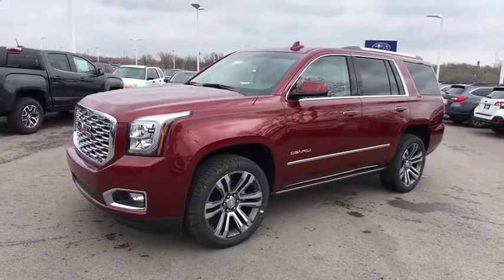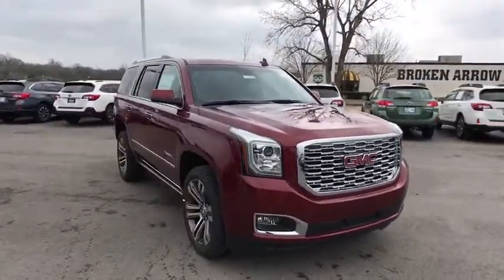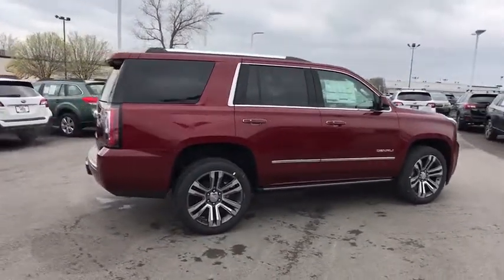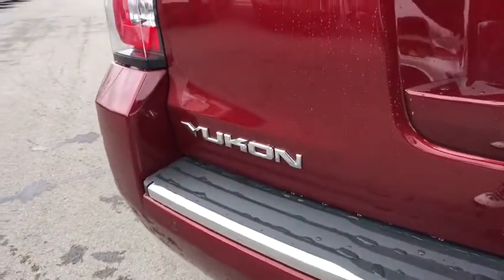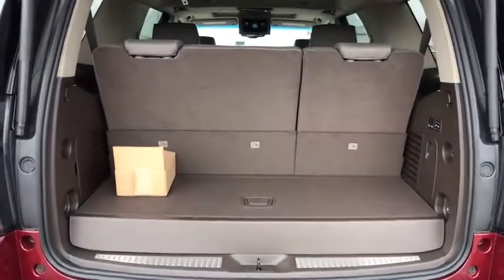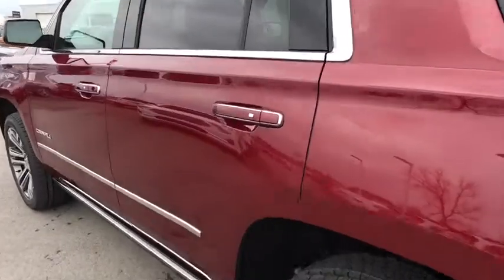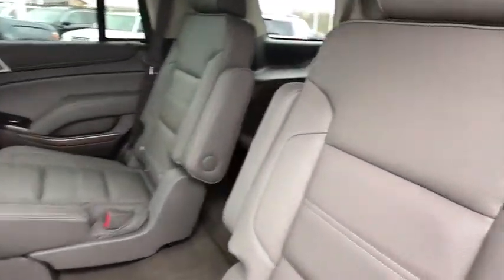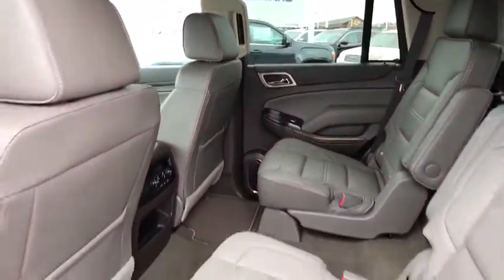2018 GMC Yukon Tulsa, Broken Arrow, Owasso, Bixby, Green Country, OK G80469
2018 GMC Yukon

Ferguson Superstore
1601 N Elm Place

NUMBER 1 RATED GMC DEALER IN CUSTOMER SATISFACTION FOR SEVERAL REASONS, #1- OUR PRICING IS ALWAYS UPFRONT AND SIMPLE, #2 LARGEST SELECTION IN OKLAHOMA, #3 WE TAKE CARE OF YOU AFTER THE SALE. New Price!2018 GMC Yukon DenaliFactory MSRP: $77,970 $14,035 off MSRP! Priced below KBB Fair Purchase Price!PRICING INCLUDES FERGUSON DISCOUNT AND ALL NATIONAL AND REGIONAL INCENTIVES! #1 VOLUME GMC DEALER IN OKLAHOMA! You pay the price listed plus a $379 documentation fee, less any extra incentives if available and/or applicable. Please call to check on availability. NO BROKERS OR DEALERS, PLEASE. $7,797 - Exp. 05/14/2018, NOT COMPATIBLE WITH ANY OTHER OFFERS
OPEN ROAD PACKAGE  includes additional 9 months of SiriusXM Radio and NavTraffic service  (CF5) power sunroof  (U42) rear seat entertainment system and on SLT (IO6) Audio system with navigation,ENTERTAINMENT SYSTEM  REAR SEAT BLU-RAY/DVD  with remote control  overhead display  Wi-Fi wireless projection capability  two 2-channel wireless digital headphones  auxiliary HDMI/MHL audio/video input and 2 USB ports,COCOA/DARK ATMOSPHERE  PERFORATED LEATHER-APPOINTED SEAT TRIM  (Interior color has lighter/darker two-tone effect.),BRAKES  4-WHEEL ANTILOCK  4-WHEEL DISC  VAC POWER WITH BRAKE ASSIST,REAR AXLE  3.23,ADAPTIVE CRUISE CONTROL  with Forward Automatic Braking  radar based system automatically adjusts speed to maintain preset following distance,SENSOR  VEHICLE INCLINATION  will detect vehicle being towed or jacked up,WHEELS  22 X 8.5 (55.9 CM X 21.6 CM) ULTRA-BRIGHT ALUMINUM  with Midnight Silver premium paint,SENSOR  VEHICLE INTERIOR MOVEMENT  will detect movement within the cabin of the vehicle,DENALI PREFERRED EQUIPMENT GROUP  Includes Standard Equipment,AUDIO SYSTEM  8 DIAGONAL COLOR TOUCH SCREEN NAVIGATION WITH GMC INFOTAINMENT SYSTEM  AM/FM/SiriusXM stereo with seek-and-scan and digital clock  includes Bluetooth streaming audio for music and select phones; voice-activated technology for radio and phone; and Shop. Featuring Apple CarPlay and Android Auto capability for compatible phone; 5 USB ports and 1 auxiliary jack (STD),ENGINE  6.2L ECOTEC3 V8  with Active Fuel Management  Direct Injection and Variable Valve Timing  includes aluminum block construction (420 hp [313 kW] @ 5600 rpm  460 lb-ft of torque [624 N-m] @ 4100 rpm) (STD),SEATS  SECOND ROW BUCKET  POWER RELEASE  (STD),TIRES  P285/45R22  ALL SEASON  BLACKWALL,TRANSMISSION  10-SPEED AUTOMATIC  electronically controlled with overdrive  tow/haul mode and tap up/tap down shifting (STD),SUNROOF  POWER  TILT-SLIDING  with express-open and close and wind deflector,THEFT-DETERRENT ALARM SYSTEM  content theft alarm  self-powered horn,SEATS  FRONT BUCKET WITH PERFORATED LEATHER-APPOINTED  heated and ventilated seat cushions  12-way power driver and passenger seat includes 6-way power cushions  driver seat 2-position memory  4-way power lumbar control and power recline (STD),FORWARD AUTOMATIC BRAKING  Intelligent Brake Assist - Collision Avoidance Braking,ASSIST STEPS  POWER-RETRACTABLE  with bright accent strip and perimeter lighting,ENHANCED SECURITY PACKAGE  body security content  includes (UTR) self-powered horn  (UTV) interior movement and (UTU) vehicle inclination sensors  door and liftgate lock shields and glass break sensors in rear quarter glass and liftgate window  removes sunglass holder and conversation mirror from overhead console,DENALI ULTIMATE PACKAGE  includes (PCJ) Open Road Package contents: additional 9 months of SiriusXM Radio and NavTraffic service  (CF5) power sunroof  (U42) rear seat entertainment system  (UTT) Enhanced Security Package contents: (UTR) self-powered horn  (UTV) interior movement and (UTU) vehicle inclination sensors  (BRS) power-retractable assist steps  (Y66) Adaptive Cruise Control with (UGN) Forward Automatic Braking and (JB1) 4-wheel antilock  4-wheel disc brakes  and (SII) 22 ultra-bright aluminum wheels with Midnight Silver premium paint,CRIMSON RED TINTCOAT,Mirror Memory,Adjustable Pedals,Seat Memory,Lane Departure Warning,Lane Keeping Assist,Active Suspension,Keyless Start,Locking/Limited Slip Differential,Four Wheel Drive,Tow Hitch,Power Steering,ABS,4-Wheel Disc Brakes,Brake Assist,Aluminum Wheels,Tires - Front Performance,Tires - Rear Performance,Conventional Spare Tire,Running Boards/Side Steps,HID headlights,Fog Lamps,Heated Mirrors,Power Mirror(s),Integrated Turn Signal Mirrors,Power Folding Mirrors,Privacy Glass,Intermittent Wipers,Variable Speed Intermittent Wipers,Rain Sensing Wipers,Remote Trunk Release,Power Liftgate,Hands-Free Liftgate,AM/FM Ste